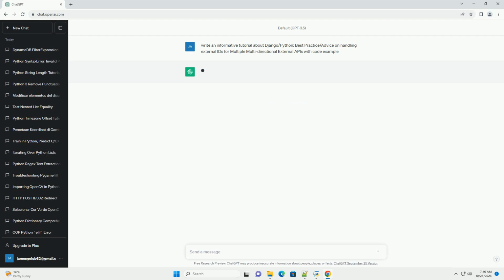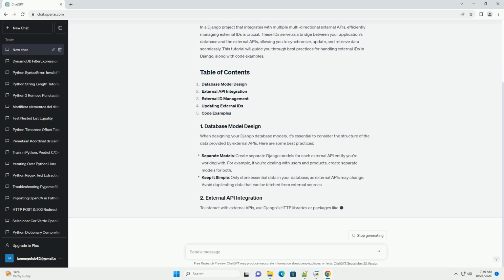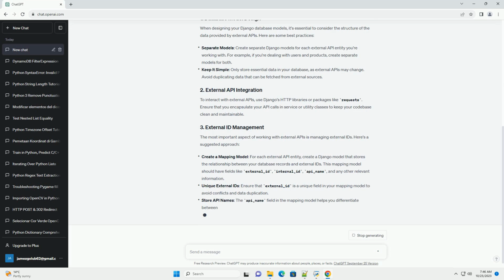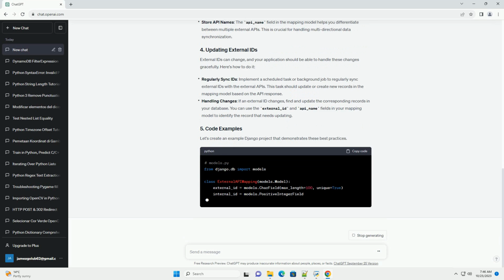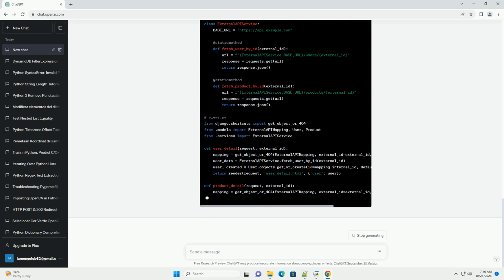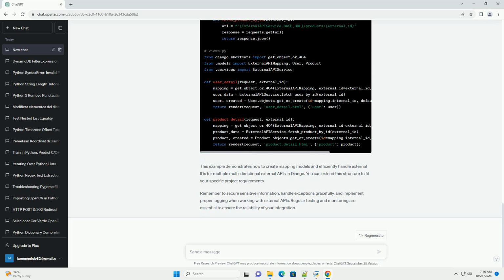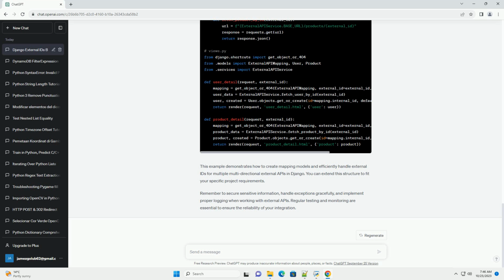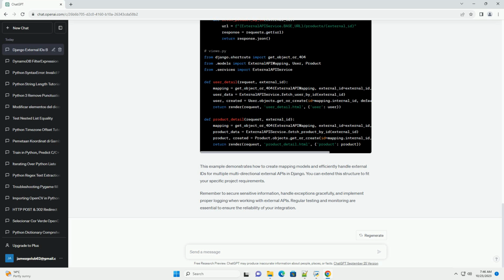Django Python Best Practice Advice on handling external IDs for Multiple Multi directional External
In a Django project that integrates with multiple multi-directional external APIs, efficiently managing external IDs is crucial. These IDs serve as a bridge between your application's database and the external APIs, allowing you to synchronize, update, and retrieve data seamlessly. This tutorial will guide you through best practices for handling external IDs in Django, along with code examples.
When designing your Django database models, it's essential to consider the structure of the data provided by external APIs. Here are some best practices:
Separate Models: Create separate Django models for each external API entity you're working with. For example, if you're dealing with users and products, create separate models for both.
Keep It Simple: Only store essential data in your database, as external APIs may change. Avoid duplicating data that can be fetched from external sources.
To interact with external APIs, use Django's HTTP libraries or packages like requests. Ensure that you encapsulate your API calls in service or utility classes to keep your codebase clean and maintainable.
The most important aspect of working with external APIs is managing external IDs. Here's a suggested approach:
Create a Mapping Model: For each external API entity, create a Django model that stores the relationship between your database records and external IDs. This mapping model should have fields like external_id, internal_id, api_name, and any other relevant information.
Unique External IDs: Ensure that external_id is a unique field in your mapping model to avoid conflicts and data duplication.
Store API Names: The api_name field in the mapping model helps you differentiate between multiple external APIs. This is crucial for handling multi-directional data synchronization.
External IDs can change, and your application should be able to handle these changes gracefully. Here's how to do it:
Regularly Sync IDs: Implement a scheduled task or background job to regularly sync external IDs with the external APIs. This task should update or create new records in the mapping model based on the API response.
Handling Changes: If an external ID changes, find and update the corresponding records in your database. You can use the external_id and api_name fields in your mapping model to identify the record that needs updating.
Let's create an example Django project that demonstrates these best practices.
This example demonstrates how to create mapping models and efficiently handle extern